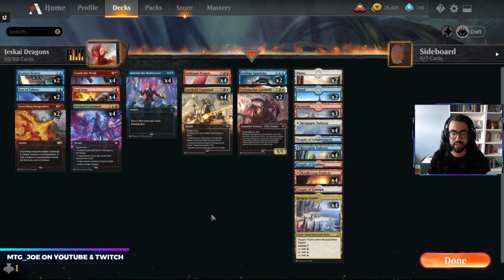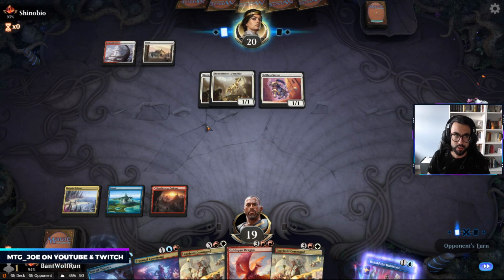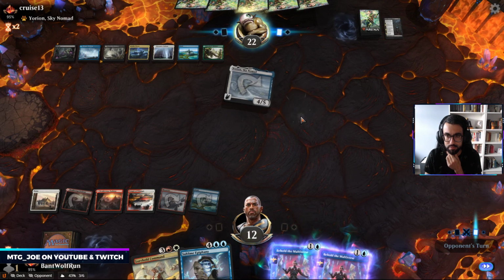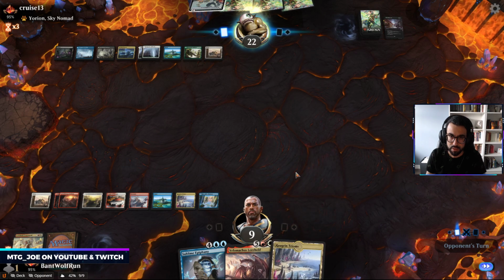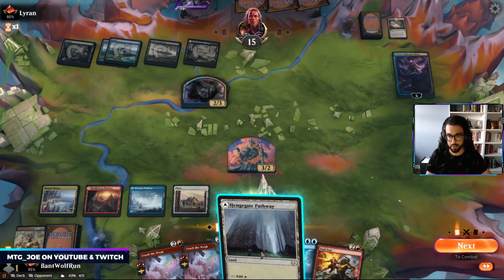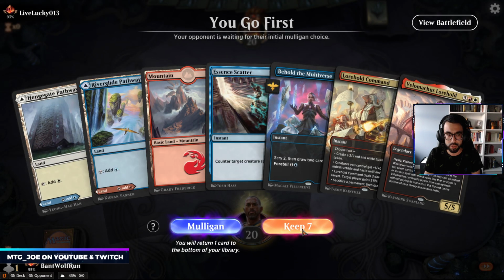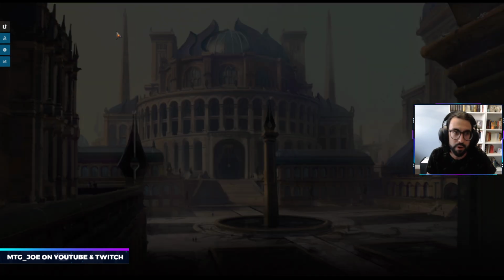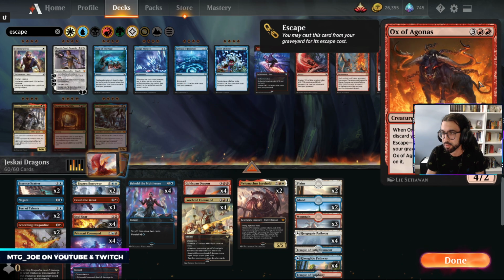Velomachus in Standard! Jeskai Dragons in Mythic MTG Arena Arena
Control the board early then close the game out quick with a variety of dragons